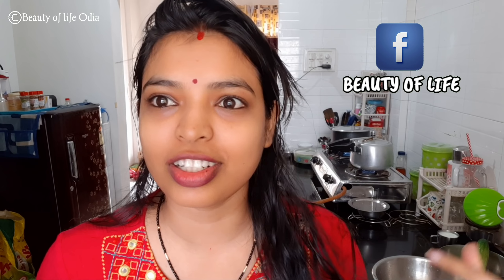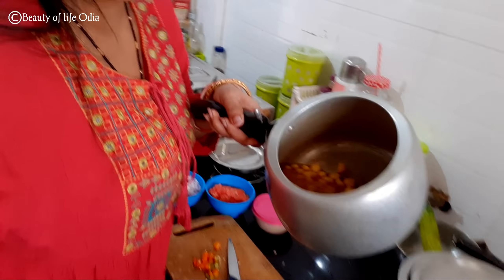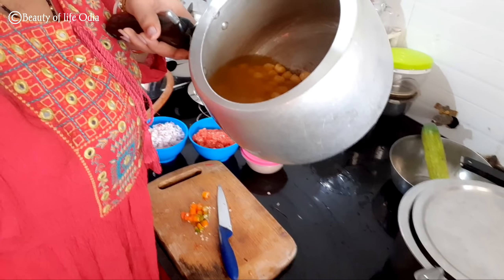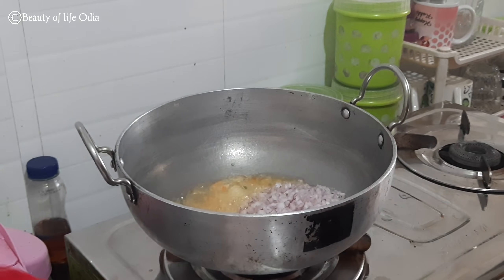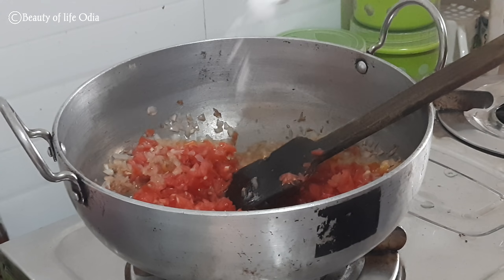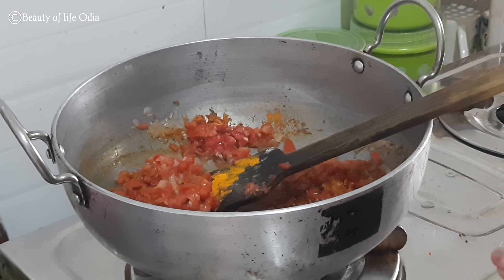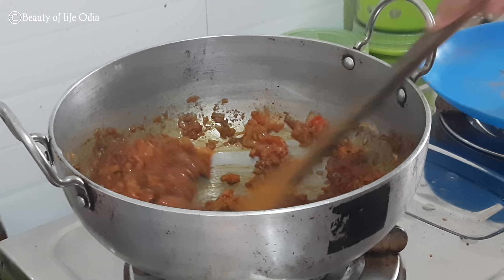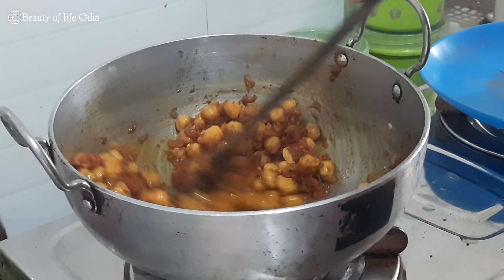କ୍ୟାମେରା ପଛରେ ମୋର ପରିଶ୍ରମ ଦେଖନ୍ତୁ 😓||ଅଧୁରା ଆଶା କୁ ପୁରଣ କରିଦେଲି ଦୁଲ୍ହନ ସାଜି😍💃||ଛୋଲେ ରାଇସ୍ ରେସିପି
instagarm food page

Facebook food page

 editingsoftware-filmora ,Kinemaster